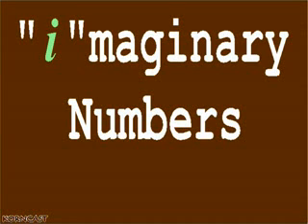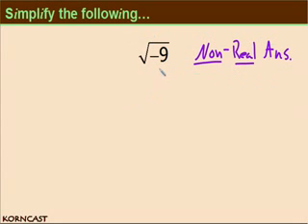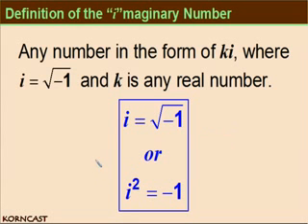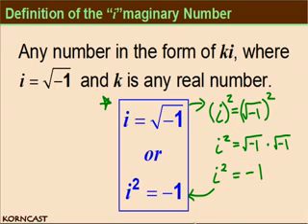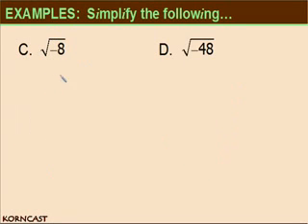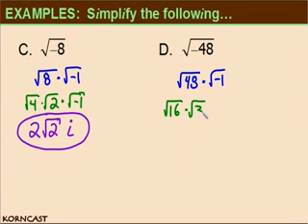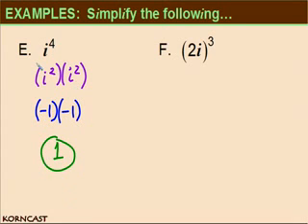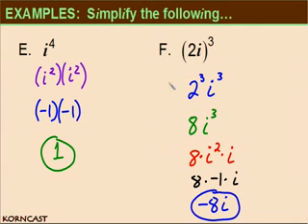quotiquotmaginary Numbers KORNCAST